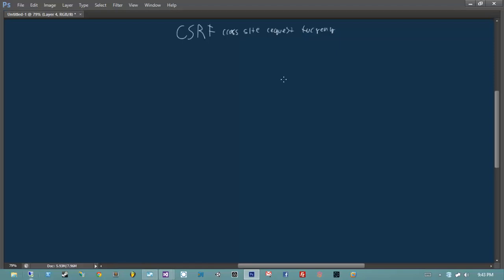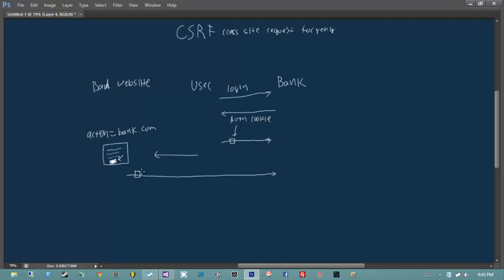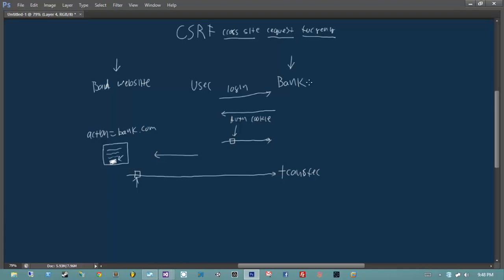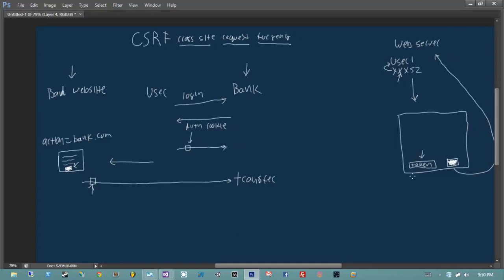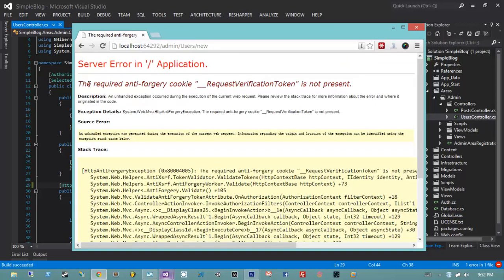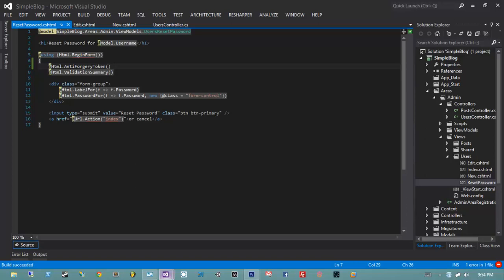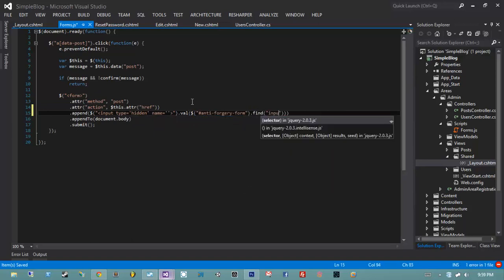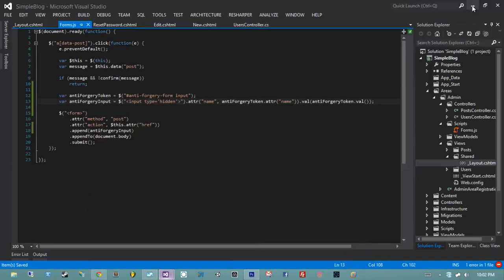🔴 Preventing CSRF Attacks • Working with Data • Comprehensive ASP.NET MVC Tutorial • (Pt. 21)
00:00 - Understanding CSRF Attacks and Prevention
02:07 - Dangers of a Malicious Website
04:10 - Explaining Cross-Site Forgery Attacks and Anti-Forgery Tokens
06:23 - Benefits of Anti-Forgery Tokens
08:42 - Protecting Forms with Anti-Forgery Tokens
10:52 - Securing Our Forms with Anti-Forgery Tokens
13:04 - Generating an Anti-Forgery Token for JavaScript
15:35 - Using Anti-Forgery Tokens with JavaScript

Learn ASP.NET MVC - Working with Data - Preventing CSRF (Cross-site Request Forgery) Attacks.

This video talks about the CSRF (Cross-site Request Forgery) attack and how to use ASP.NET MVC to prevent it.